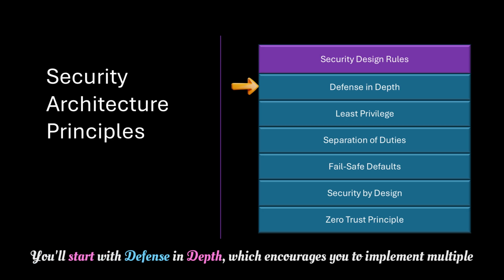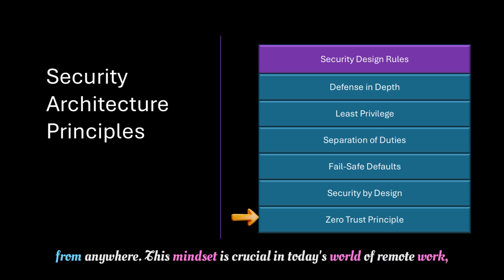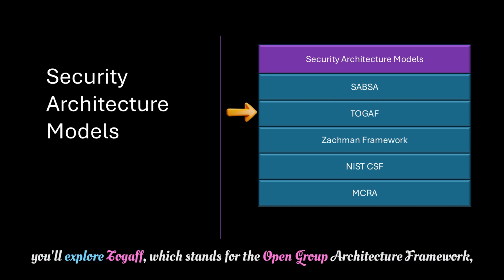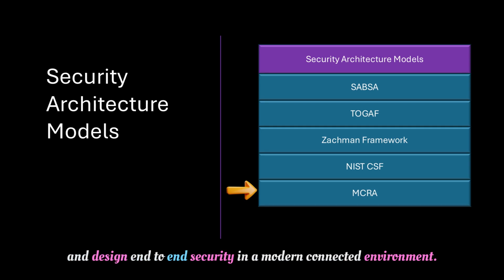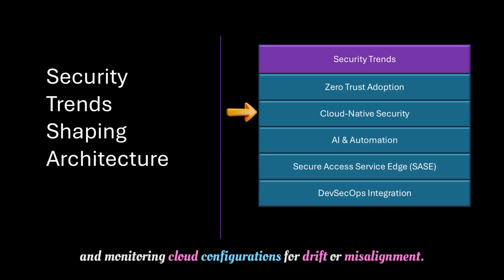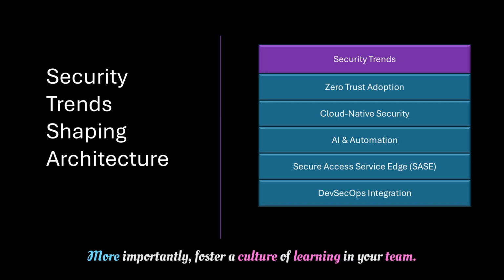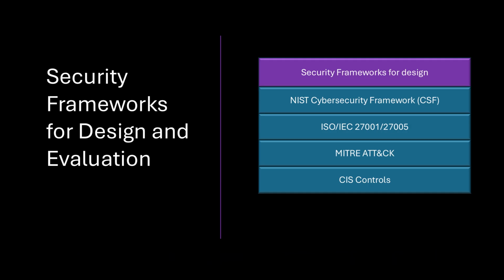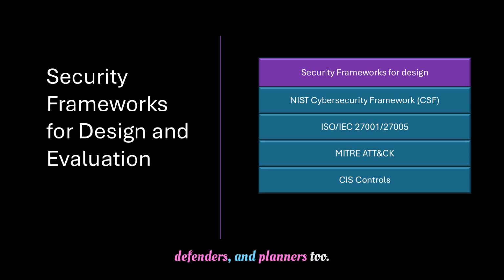Security Architecture Principles Models Trends and Frameworks